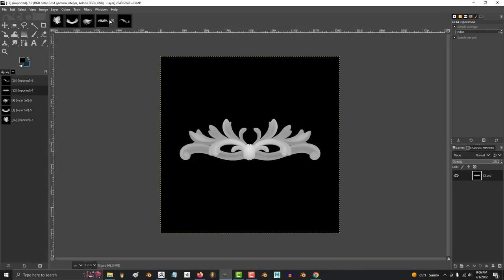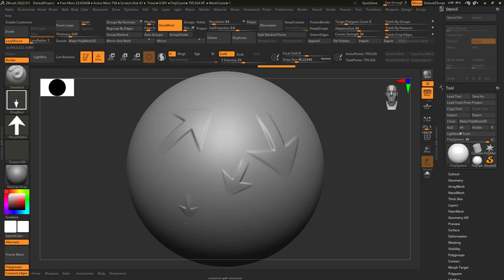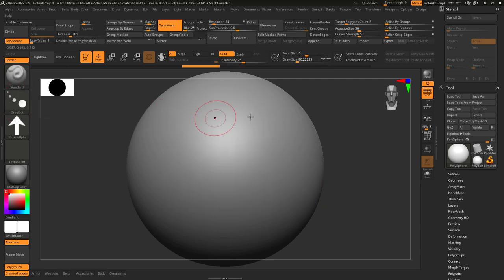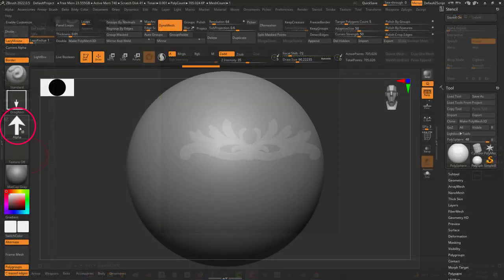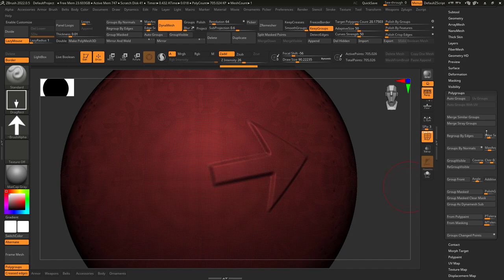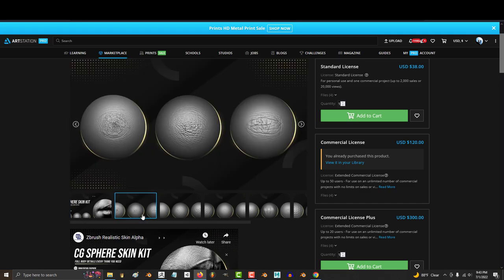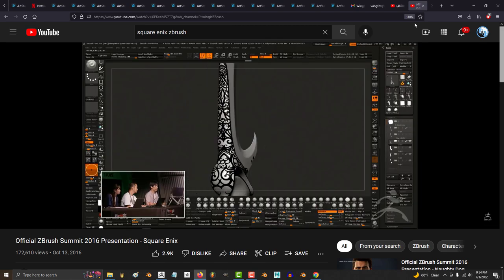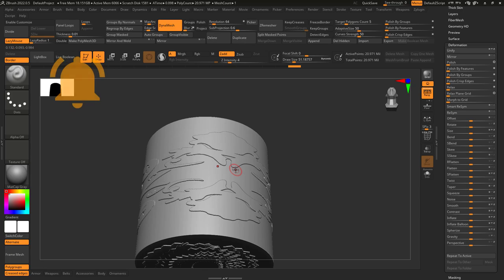ZBrush - Alphas Explained (In 2 MINUTES!!)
I can't possibly express just how much time Alphas in ZBrush have saved me, here's everything you need to know about them in 2 minutes-!!